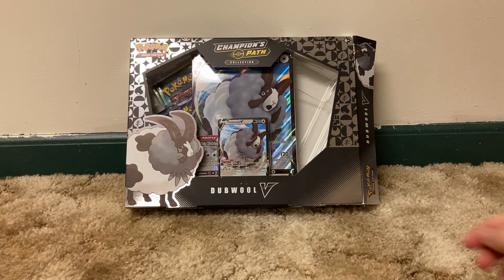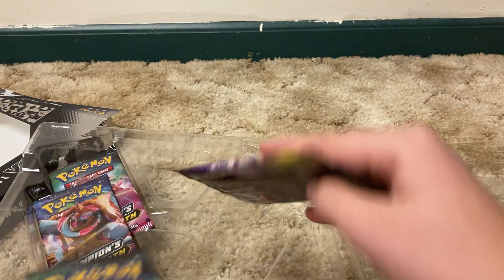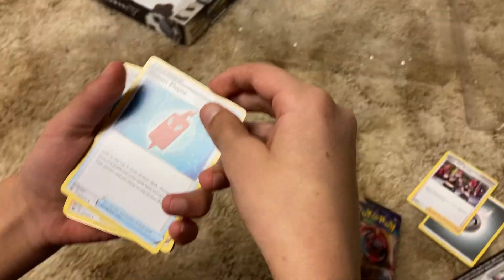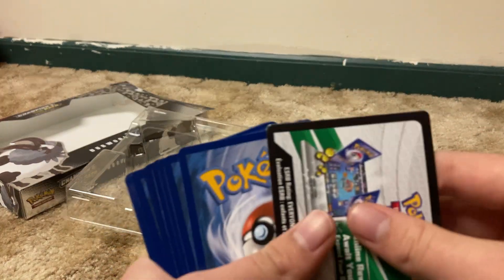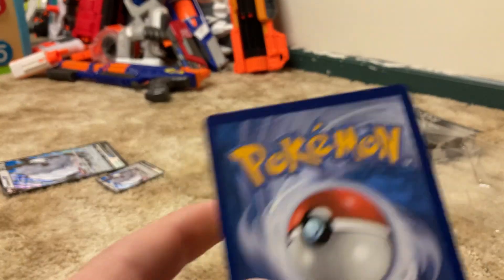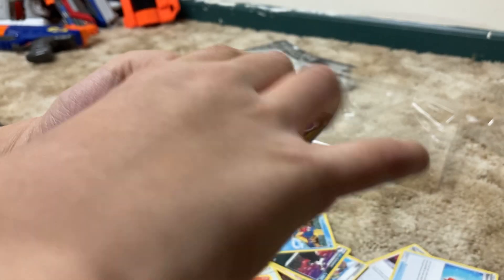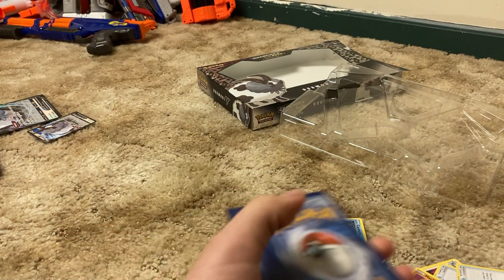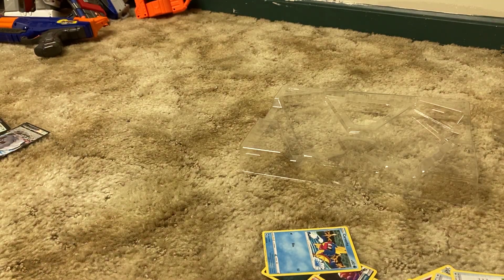*Two rainbows pulled* Christmas opening. Opening a Pokémon champions path Dubwool V collection box.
This is where you can find the box

I got this box for Christmas and I decided to open it on the channel.